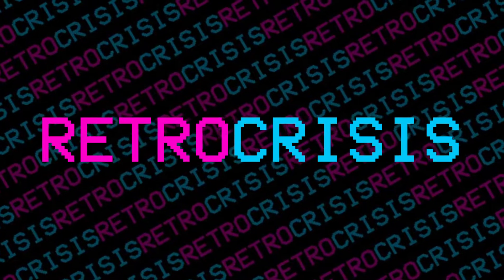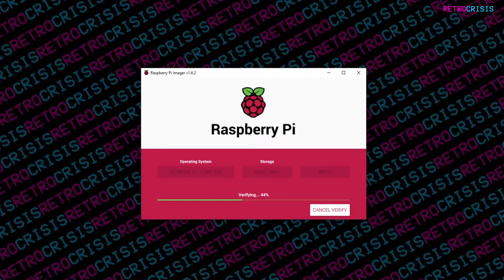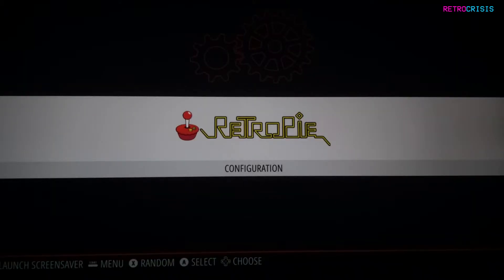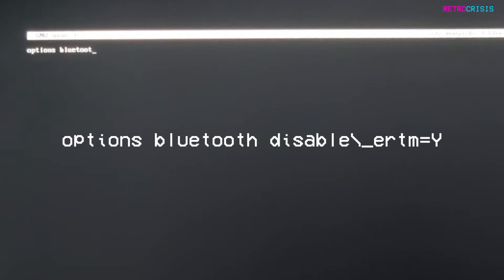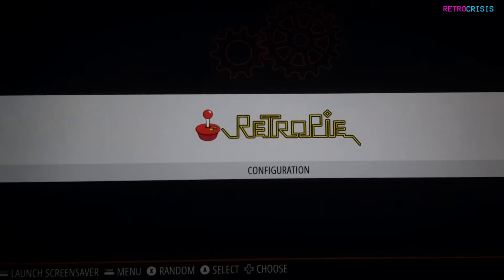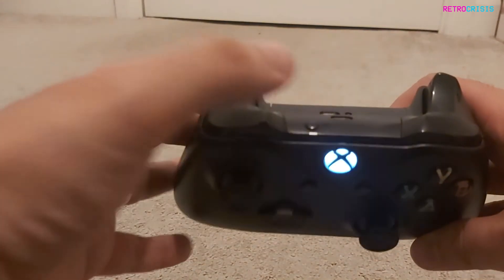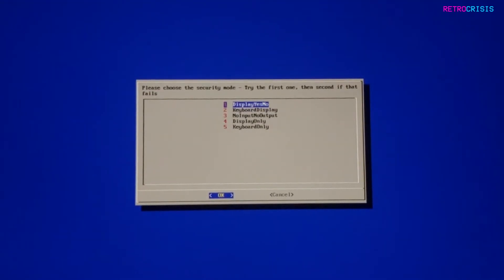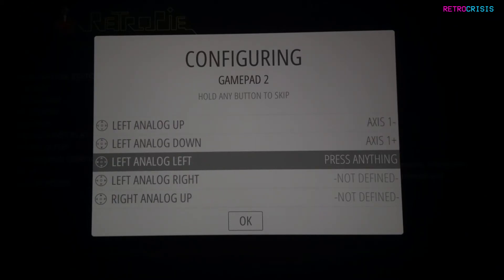Connect XBox Bluetooth Controller to RetroPie - Raspberry Pi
More Raspberry Pi guides -